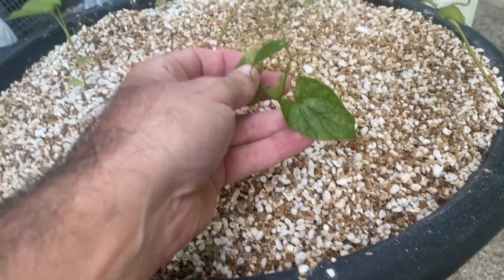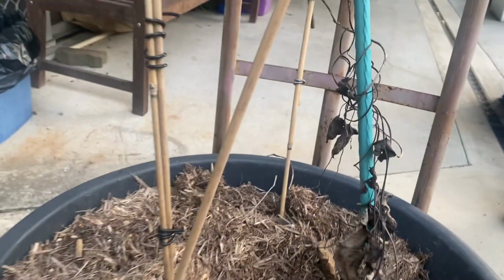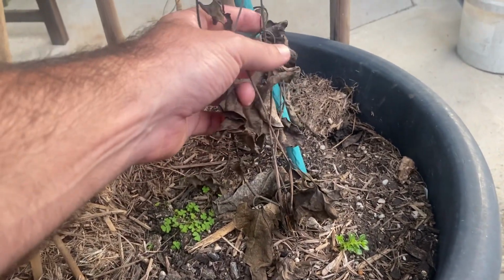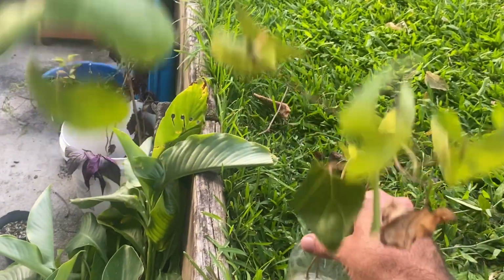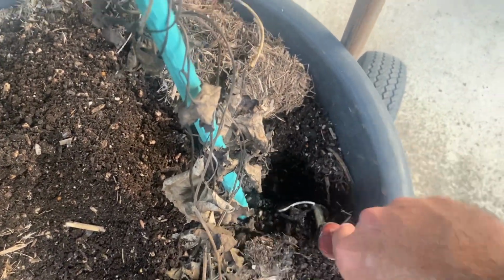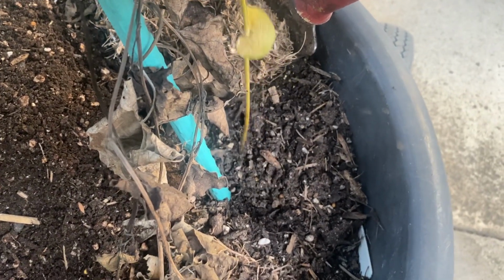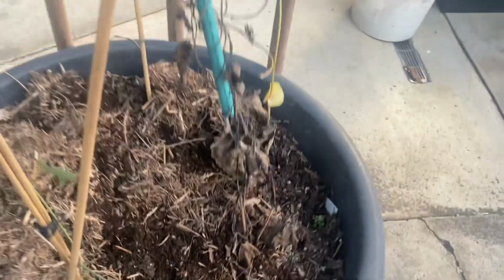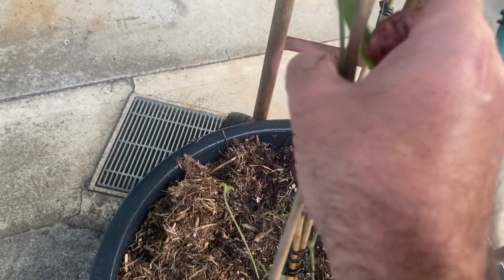Richmond Birdwing Butterfly - New Host plant variety - A Solution for The Black Death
Have you experienced "The Black Death"?

"The Black Death" happens usually when your native Birdwing Butterfly host plant experiences boggy conditions for too long. This is seen much less often with the proven varieties of exotic host plants. The plants prefer a lot of water and then drain away very quickly. When this does not happen, then The Black Death will come and take your plant to heaven.
Today we explore how to solve this perennial problem that some gardeners experience when drainage is not up to scratch.

The first Pot helps alleviate this drainage issue by using a non-organic solution by using Perlite & Vermiculite mix. This means you will NEVER have to change your potting mix. It will also make the pot lighter in weight than when using potting mix.
The 2nd pot has old, reused potting mix where we have had "The Black Death"  kill about 5 host plants in that particular pot already (Vulcan: A. acuminata). We show how to pot up Tried N True variety of host plant and also pot out a root stock of a hardy variety of Aristolochia which is NOT a food source, but WILL be a very good specimen to graft some Vulcan onto it in a year or two. We plan to revisit this pot in the future.